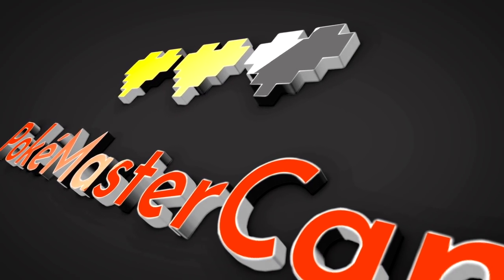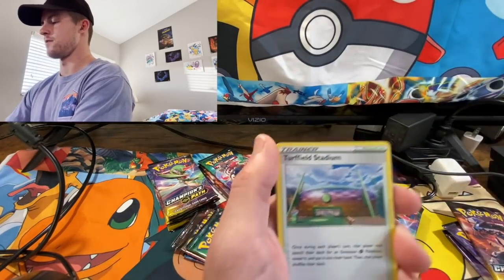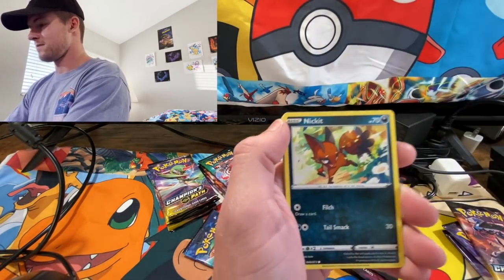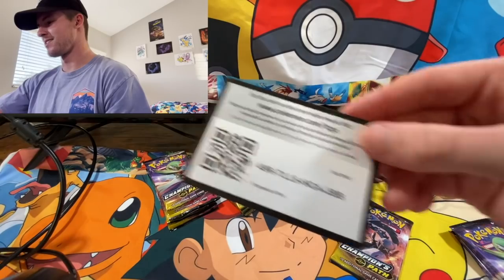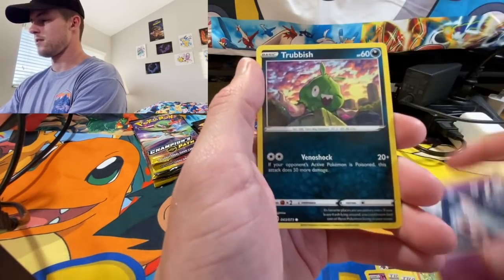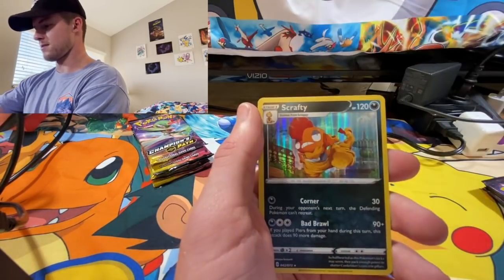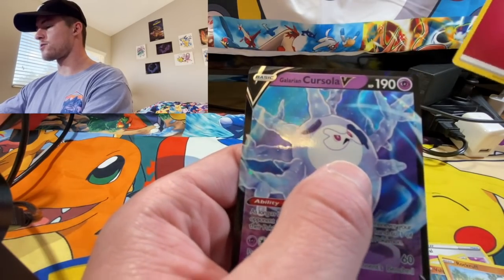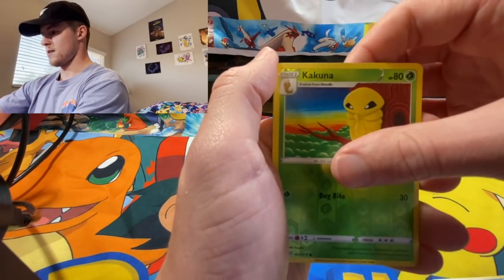HUNTING THE CHARIZARD IN CHAMPIONS PATH!!!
TODAY WE ARE GOING FOR THAT CHARIZARD IN CHAMPIONS PATH A SET THAT CAME OUT IN 2020. Champions Path has a lot of great cards and is a set I wanted to take a closer look at considering it is a great special set. HOPE ALL Y'ALL are having a great start to the week HAPPY TUESDAY!!

Watch the video find out what todays giveaway is let me be first to say it’s a fire giveaway don't miss out!

I appreciate all of you let everyone you know who is an investor, a thrill seeker, Pokemon fan, enjoys entertainment, or simply wants a shot at a free giveaway know about it!